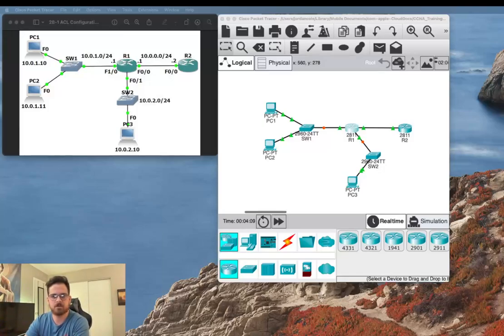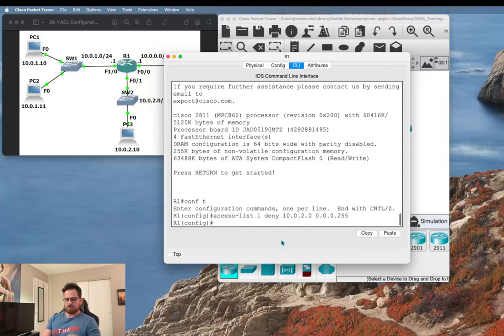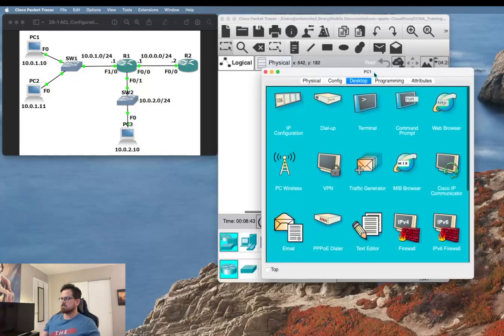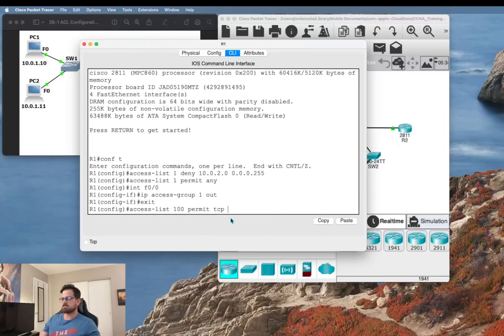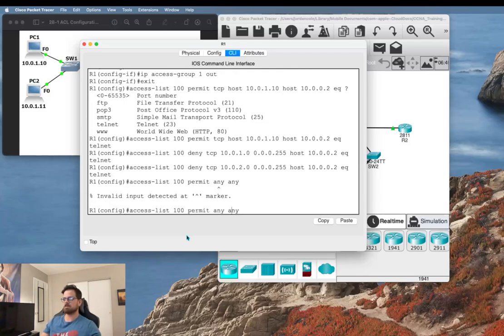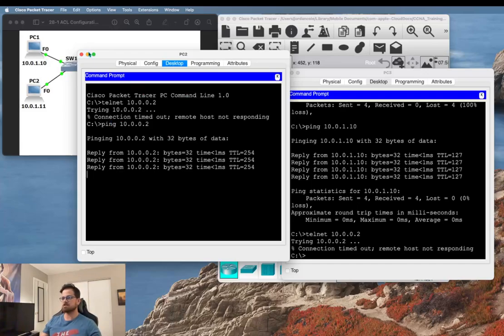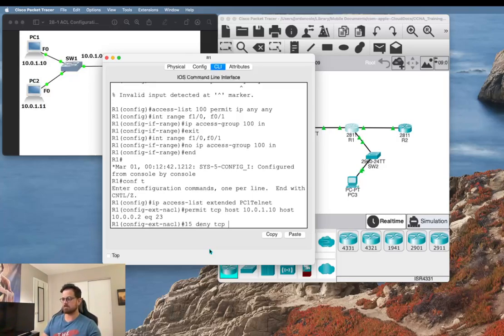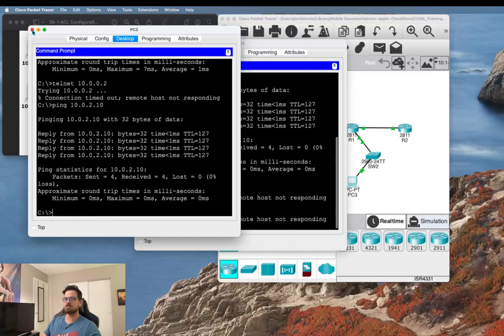CCNA Training - ACL Configuration for Cisco Routers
Access control lists are imperative to a secure network infrastructure, denying and permitting only the traffic you want traversing your network.
Cisco permits three types: standard (which is a simple and source-address-based only), extended (for specific source & destination addresses, as well as ports and protocols), and extended named ACLs (for fine-tuning your rule priorities) on Cisco routers.